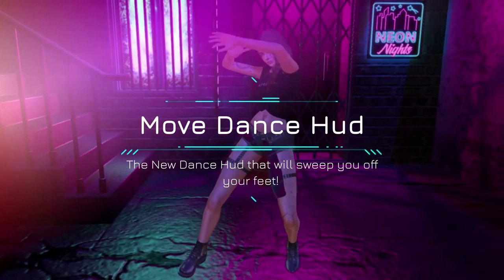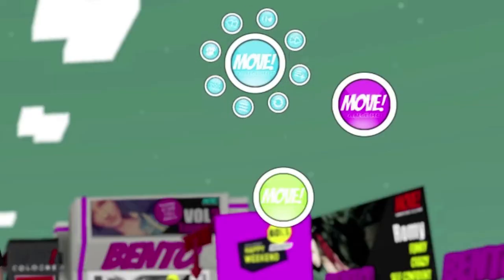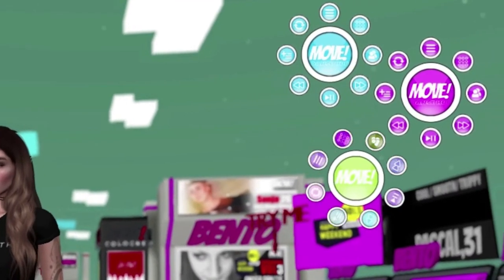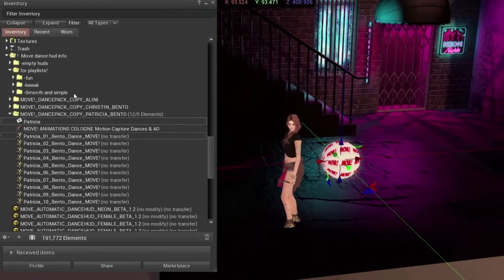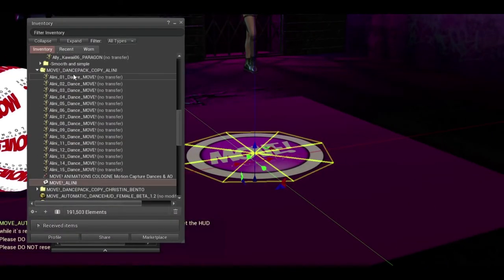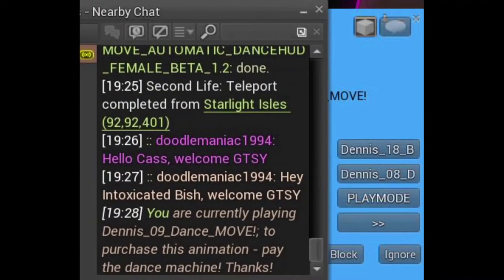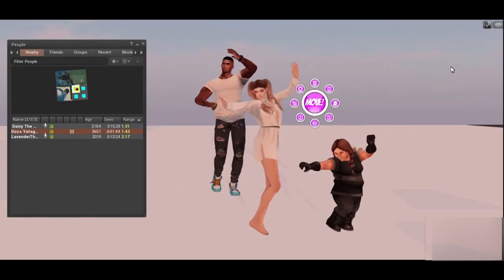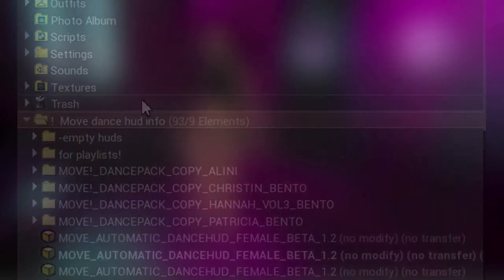Introducing the New Move Dance Animation HUD! | Second Life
Watch it here on their official channel as well!

Thank you for checking this out! It was a long time project over the past month or so. My husband and I both worked on editing it as well, so make sure to go sub to him and send him support!
This sale only lasts a week starting  on the 22 and ending at  to the 27th of this month at 699 L.

Move Animation Links!

Timestamps:
Intro: 00:00
Checking out the HUDs: 01:18
 HUD Sizing: 01:33
HUD buttons:  01:45
HUD prices: 02:08
Permissions for HUDs: 02:30
 Alphabetical Search: 02:42
Making a Playlist: 03:03
Auto Adding Dances in HUD: 05:00
Buying Dances from Club Dance Balls: 05:45
Basic Abilities like Syncing and Inviting others: 06:10
adding up to 25 people or more: 07:20